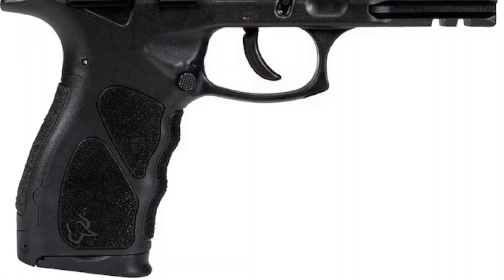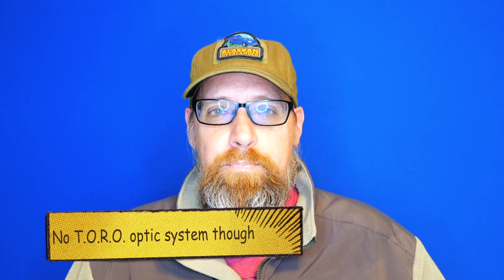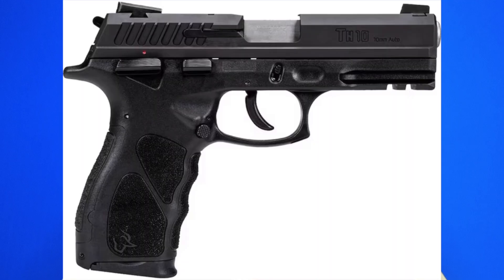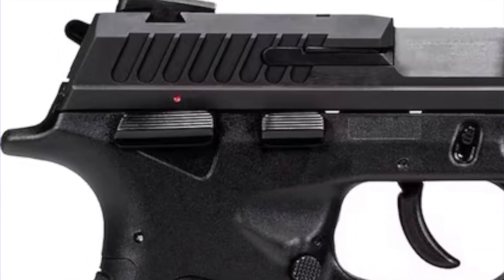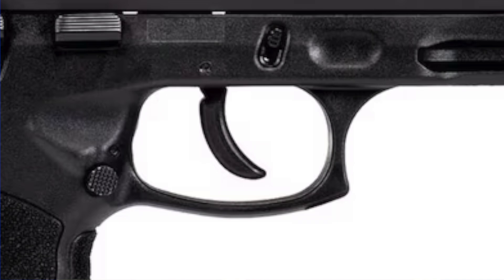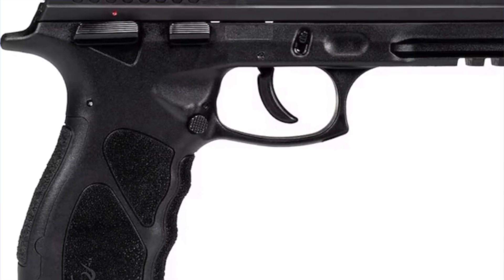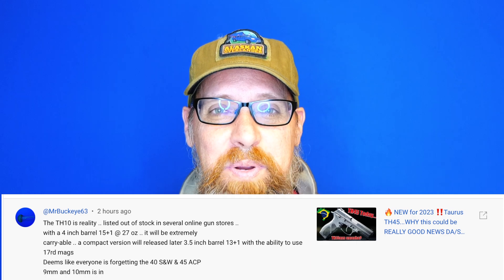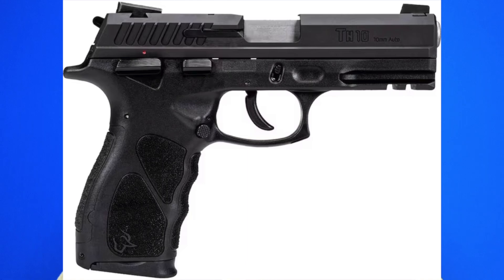10mm SUBCOMPACT smaller than Glock 29 ‼️ 🔥 NEW for 2023 ‼️ Taurus TH10 TH 10 DA/SA is coming SOON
Just your average Alaskan 🏔

Photo TH10 credit: Taurus

       (Patreons get personalized correspondence through detailed email responses)